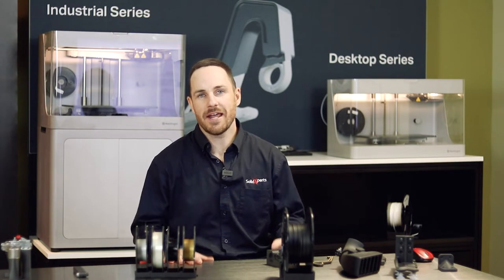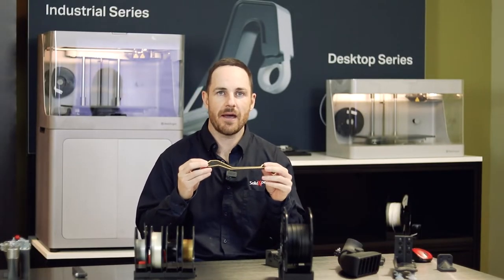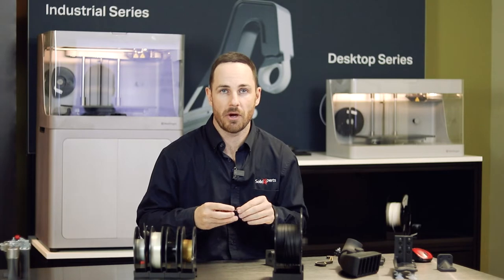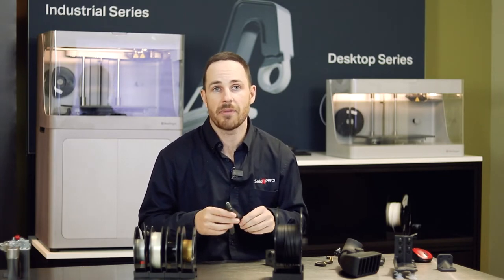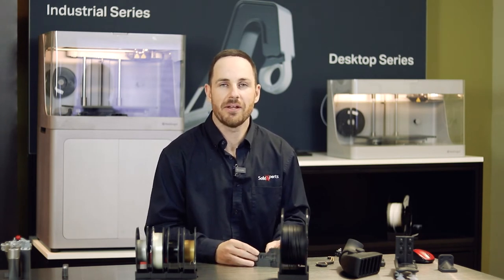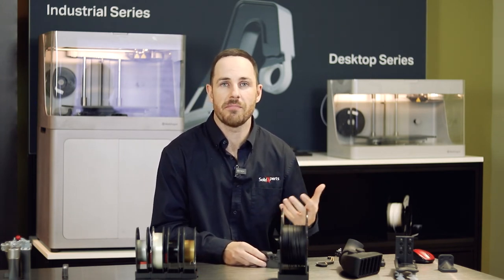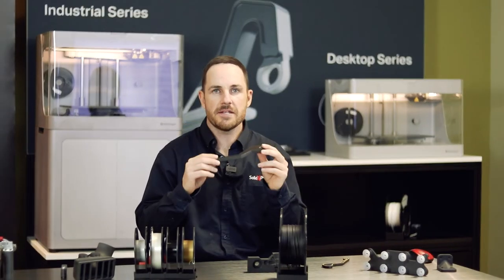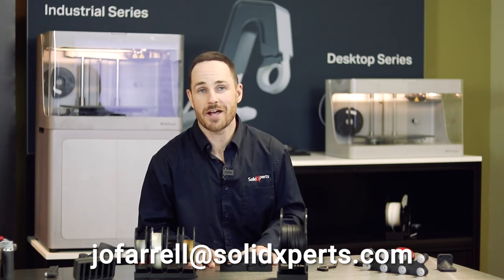Markforged overview with SolidXperts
Join Additive Manufacturing Xpert, James O’Farrell, as he explores the advantages and differences in the wide range of exclusive materials available for the Markforged Industrial and Desktop printer series. Take a deeper look at the printers themselves and see the power behind Markforged patented continuous reinforcement fibers.

Take the next steps to adopting the latest in FDM printing technology and learn, first-hand, how Markforged 3D printers can increase your productivity on the production floor, shortening the cycle from design to part.

Who is Markforged?

The Markforged team is made up of brilliant, passionate individuals who are all working together to make manufacturing better. Today, their customers use their platform for tooling and fixtures, functional prototypes, and low-volume end-use parts.

Markforged is not only guided by business luminaries but also leaders in technology, automation, and automotive, and they're already using Markforged products to improve their manufacturing and innovation practices.